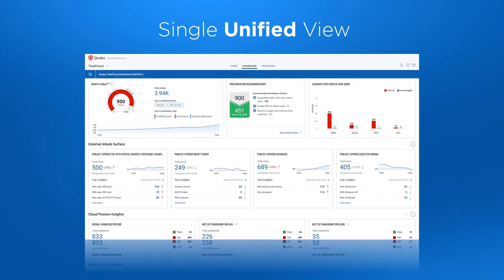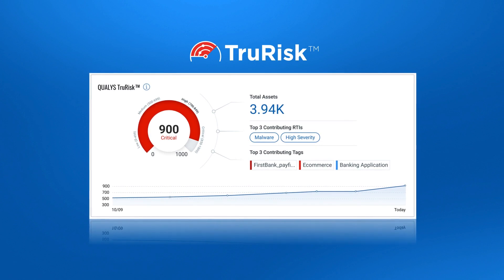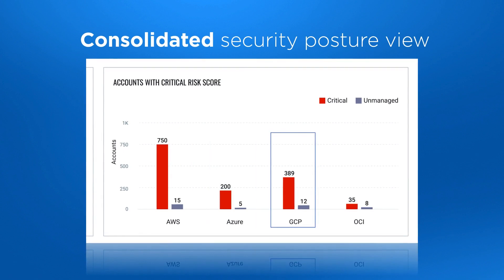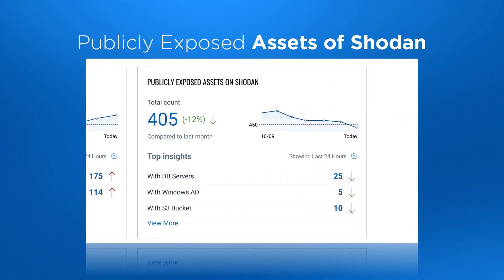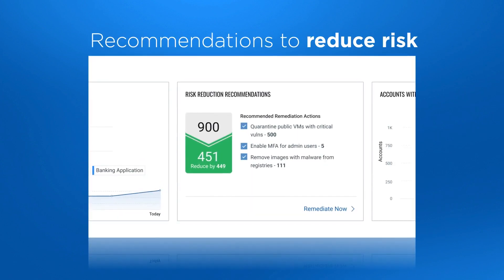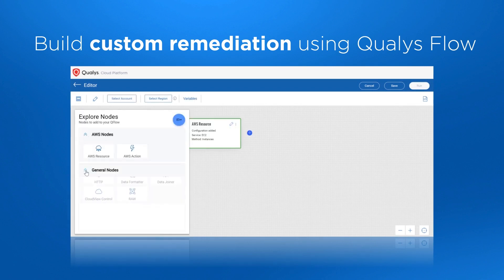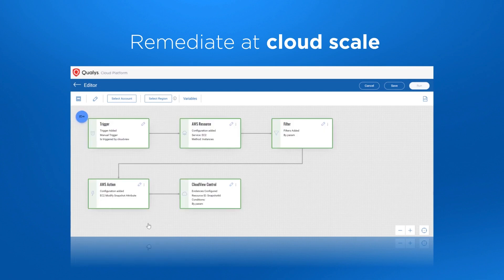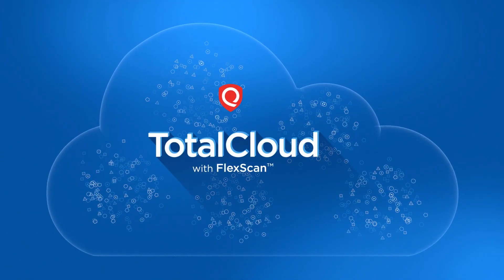Introducing Qualys TotalCloud with FlexScan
TotalCloud is the modern Cloud-native application protection platform (CNAPP) designed to enhance cloud security visibility and response. Central to TotalCloud is Qualys FlexScan, offering zero-touch flexible assessments through agent and agentless options. With four Cloud-native assessment methods—agent-based, API-based, snapshot-based, or network-based—organizations can assess their Cloud assets in minutes.

Unlike many cloud security scanning tools in the market, FlexScan leverages Qualys' Six Sigma accuracy scanning capabilities to minimize false positives. By reducing noise generated from false positives, cloud security teams can focus on addressing vulnerabilities that truly matter, ensuring more effective cloud security posture management (CSPM). TotalCloud's unified cloud security dashboard provides a single risk metric, TruRisk, combining vulnerability and misconfiguration risks into one consolidated view. Gain insights into your entire cloud attack surface across AWS, Azure, GCP, and OCI, with comprehensive visibility into external attack surfaces, compliance, containers, and vulnerabilities.

TotalCloud doesn't stop at assessment—it also offers recommendations for risk reduction and one-click remediations. Utilize Qualys Flow, a low-code, no-code interface, to build custom workflows for Cloud-native security checks and remediations in minutes. With TotalCloud,  a cloud detection and response (CDR) solution, you can remediate at cloud scale and reduce risk across your entire cloud ecosystem.

See risks associated with both Cloud and non-Cloud assets in a single view with TotalCloud by Qualys

Let’s connect!